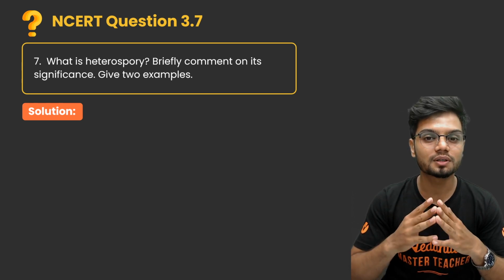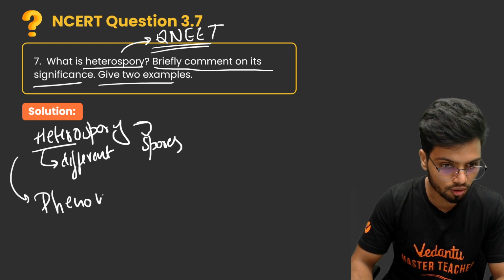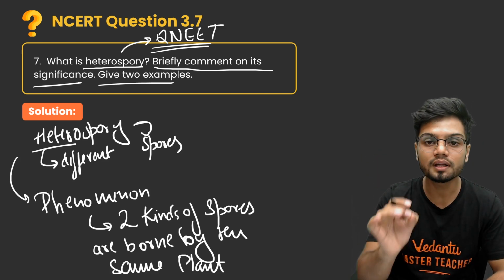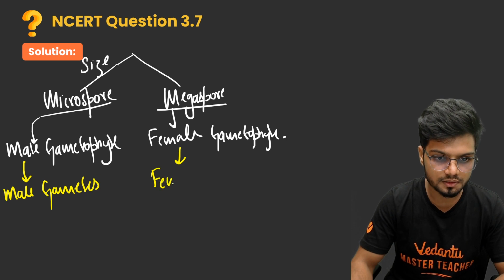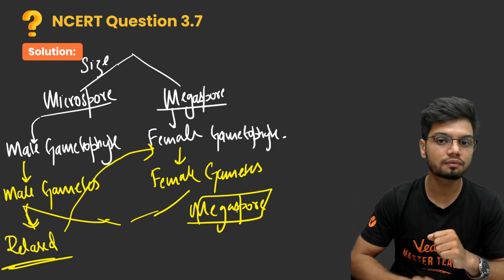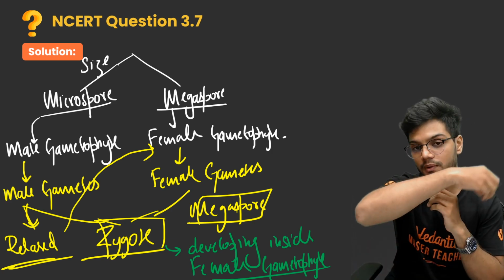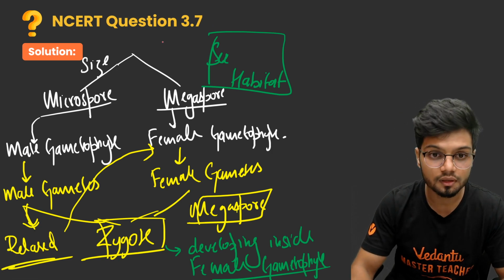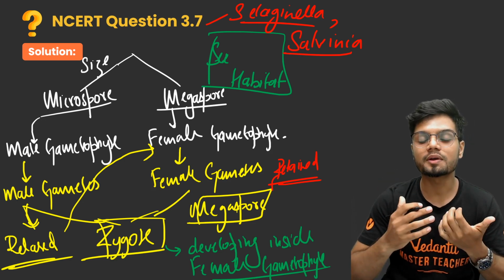Plant Kingdom Class 11 | NCERT EXERCISE 3.7 | Biology Chapter 3 | Basavaraj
Question: 3.7

What is heterospory? Briefly comment on its significance. Give two examples.

In this video, Basavaraj provides a clear and step-by-step explanation while solving Class 11 Biology EXERCISE 3.7 from the NCERT Solutions for Class 11  Biology, Chapter 3 - Plant Kingdom Join us to master the concepts!

🚀 Stay ahead in your Biology journey with Ma'am's expert guidance. Watch this video now and ace your Class 11 Biology exams!